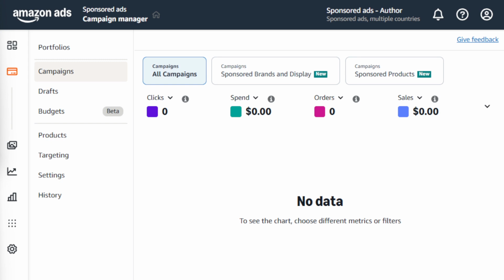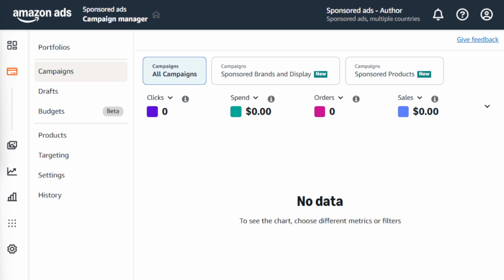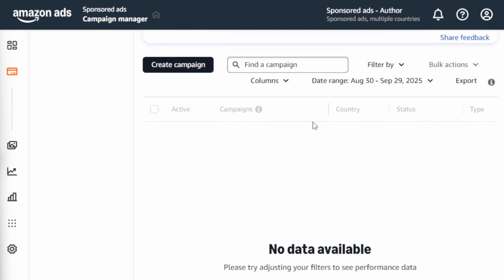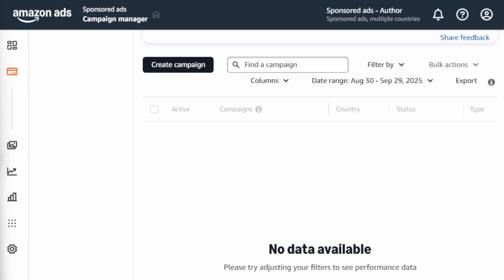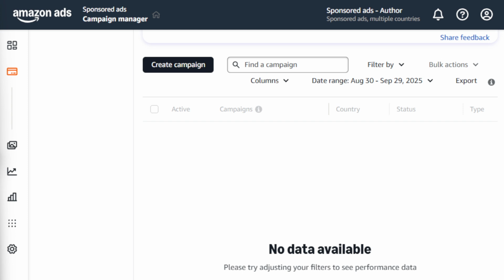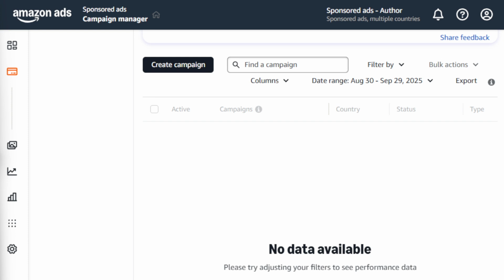How to Restart Amazon Ads on KDP – KDP Tutorial for Beginners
In today's video, I'm going to teach you how to restart Amazon Ads on KDP, a handy tutorial tailored for beginners. If you're delving into the world of Kindle Direct Publishing and leveraging Amazon Ads to boost your book’s visibility, knowing how to restart your ad campaigns can be incredibly beneficial. Let's dive right in and make this process as seamless as possible for you.

First, we begin by heading over to the Advertising Console. This is your primary control room for all ad-related activities on Amazon. If you're not familiar with it yet, don't worry. Simply log into your KDP account and navigate to this section. It's important to note that having a good grasp of this console can significantly ease your advertising journey, as you’ll regularly be managing your ad campaigns from here.

Once you're in the Advertising Console, the next step is to locate the paused campaign you want to restart. Maybe it was paused due to budget constraints, seasonal strategies, or just a momentary break you needed. Whatever the reason, the console allows you to easily sift through your campaigns. You'll find a list of all your campaigns, and typically, paused ones are clearly marked. Take your time here to ensure you're selecting the right campaign to reactivate.

Now that you've found the paused campaign, it's time to toggle the status to Active. This is a straightforward action, but it's essentially where the magic happens. Look for the status toggle button or link associated with your selected campaign and switch it from 'Paused' to 'Active.' This simple flip will wake up your campaign and prepare it to start reaching the potential readers you’re targeting. Just remember, before hitting that toggle, it’s always good to double-check that everything is set just the way you want, including your budget and bidding strategy, to align with your current marketing objectives.

Finally, once you've toggled your campaign to Active, your ad resumes. Just like that, your campaign is back in action, vying for visibility in Amazon’s vast marketplace. As your ad resumes running, it’s wise to keep an eye on its performance metrics. These insights will help you fine-tune your strategies and optimize ad spend, ensuring you're getting the most out of your advertising efforts.

And there you have it, a simple yet comprehensive way to restart your Amazon Ads on KDP. If you keep this guidance close at hand, you'll find reactivating your campaigns can be both quick and intuitive. Thank you for joining today's tutorial.